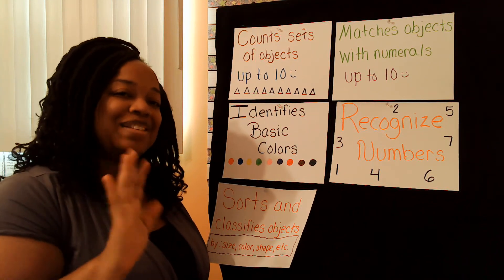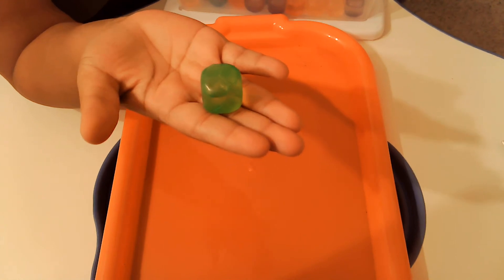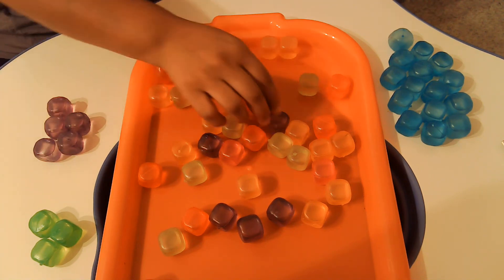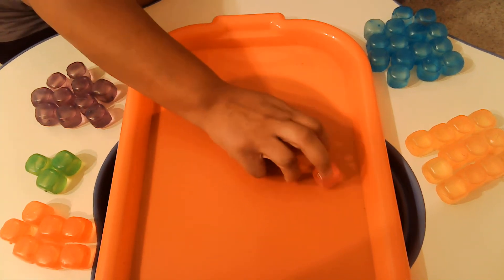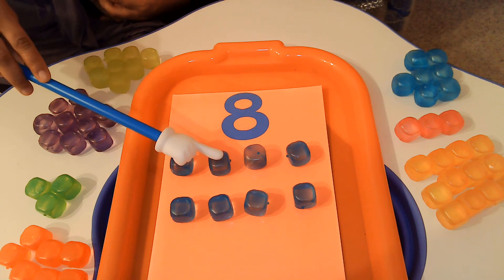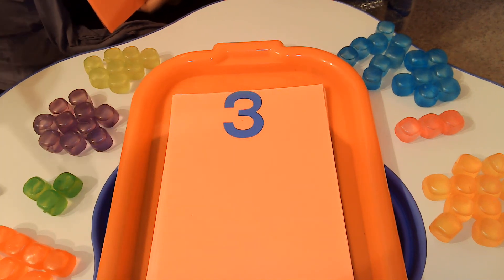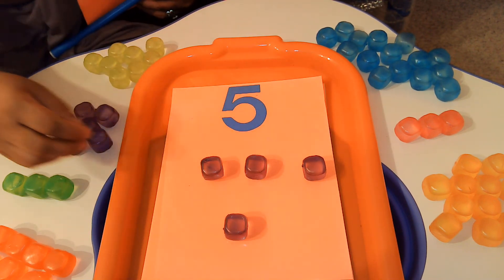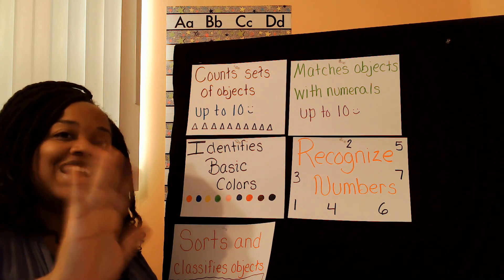Let's sort objects by color! Show #2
Children will recognize numbers 1-10.
Children will identify basic colors.
Children will match objects with numerals. (numbers)